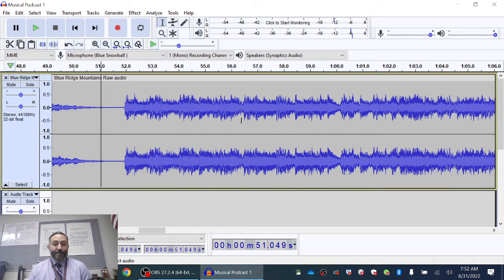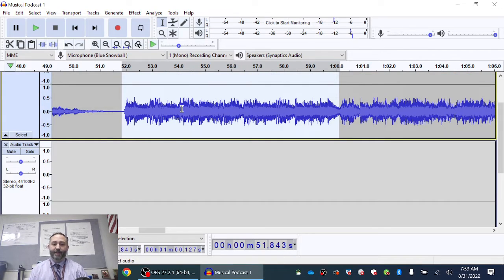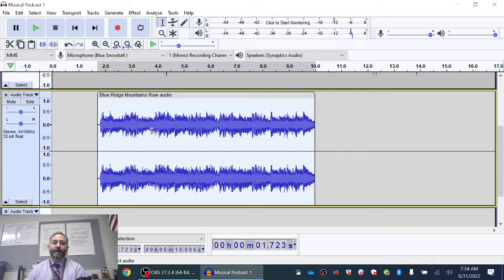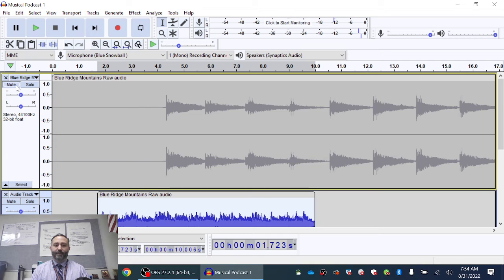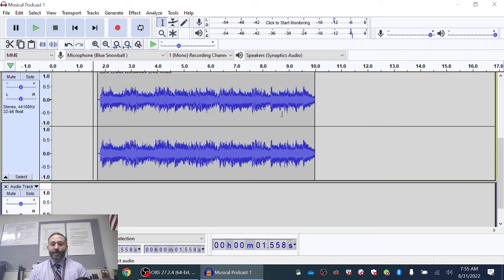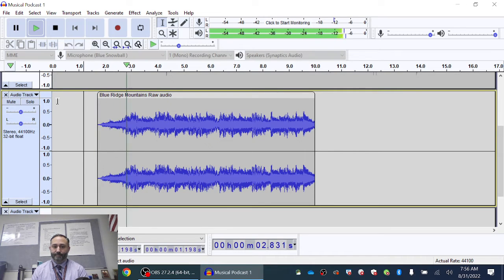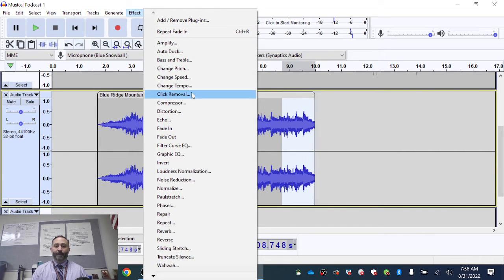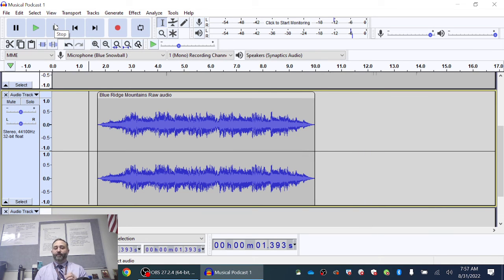Audacity Sampling Music, Fading in and out